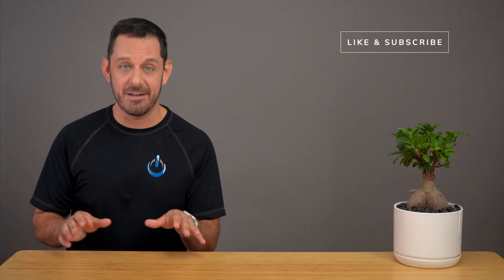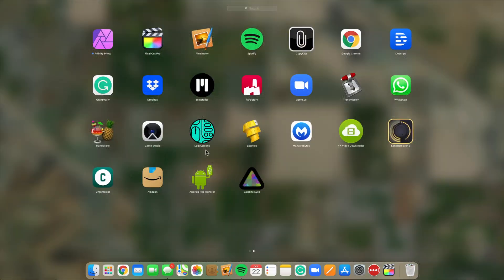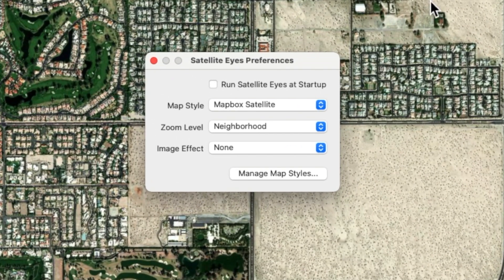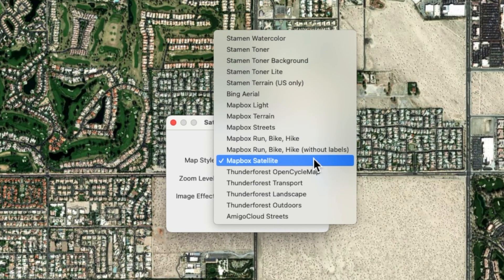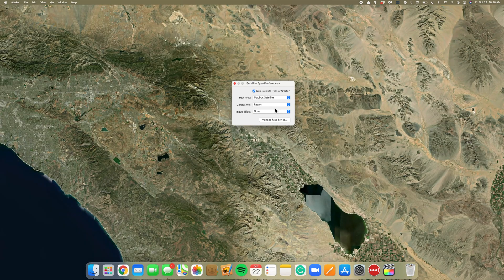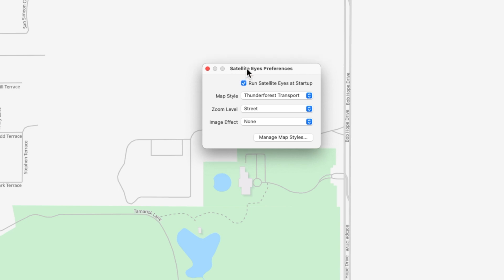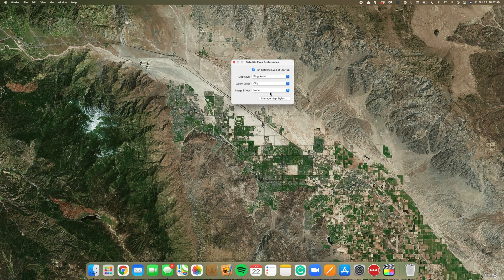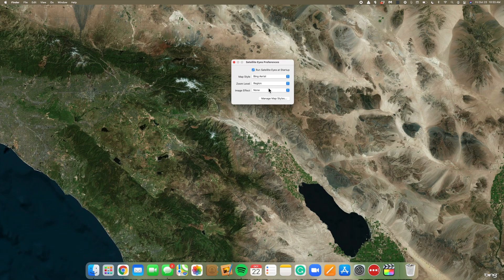The Best FREE Wallpaper App for Mac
This FREE app for Mac OS is perfect for LAPTOP OWNERS!

Today, I want to turn you on to a FREE app for Mac OS that automatically turns your desktop background into a satellite image of wherever you are!

🛡The BEST VPN For Mac